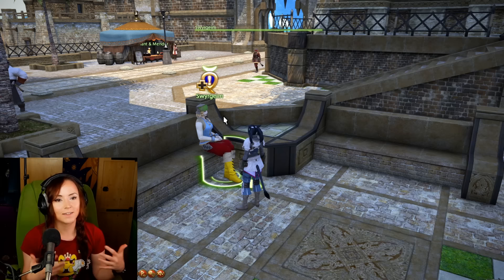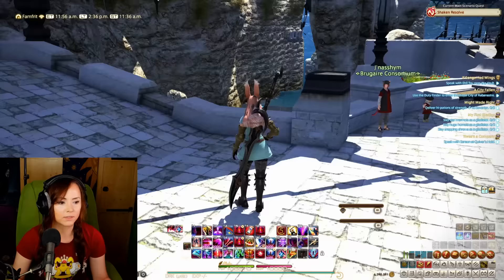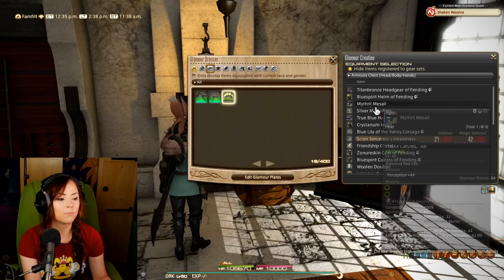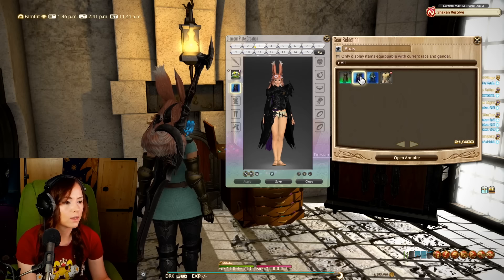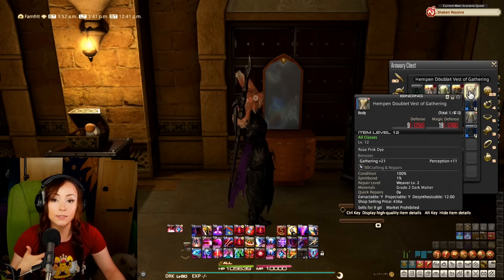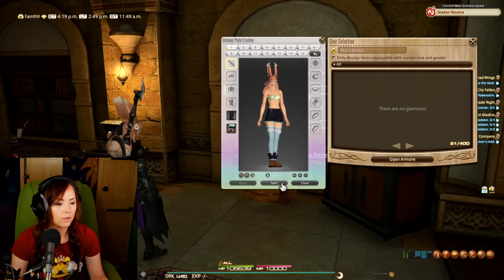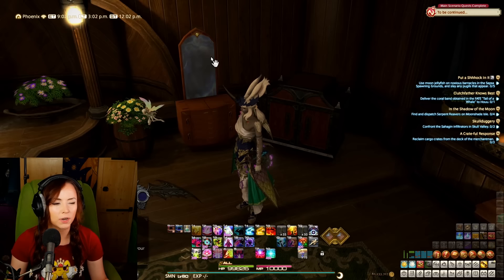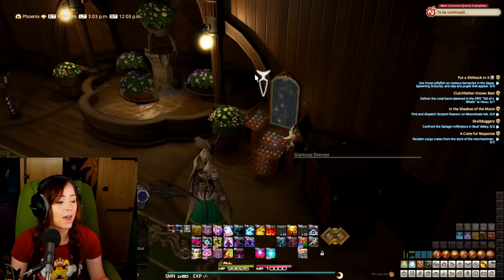How to Glamour in FFXIV (Glamour Plates, Glamour Dresser new player guide)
A beginner's guide on how to use the glamour system in FFXIV - glamour plates, the glamour dresser & everything you need to know to get into the REAL endgame :)